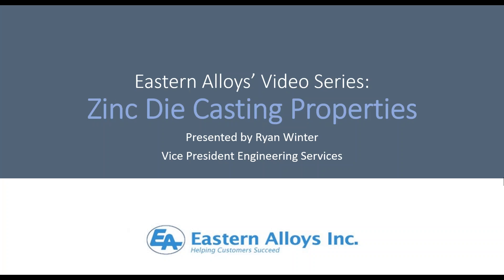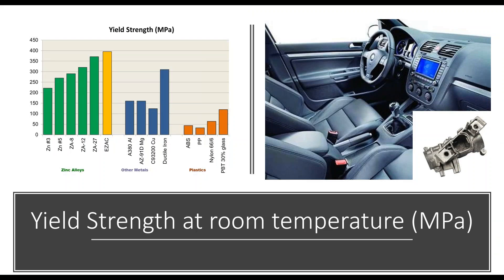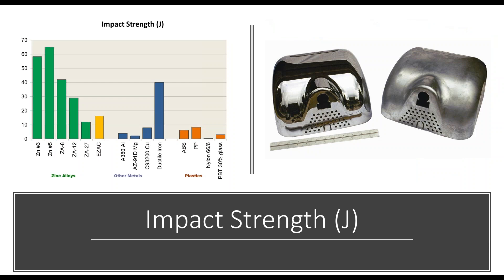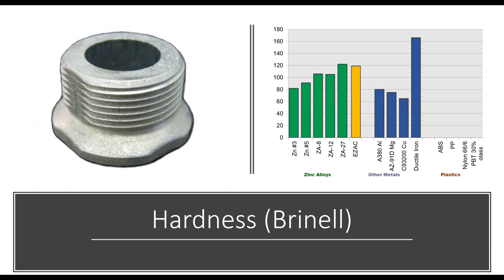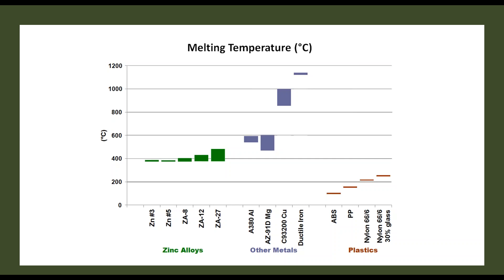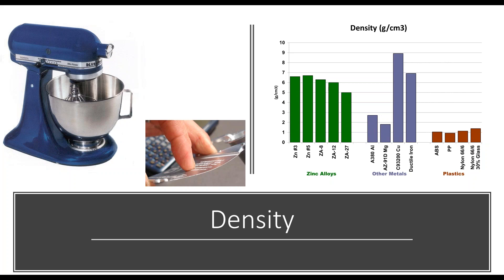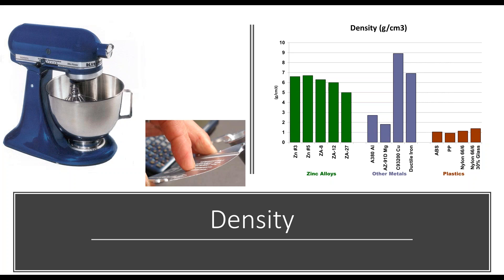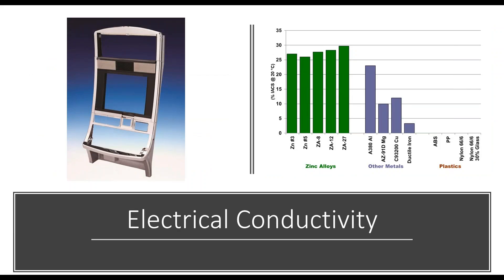Zinc Die Casting Properties First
5 minute video that describes the properties of zinc die casting alloys.